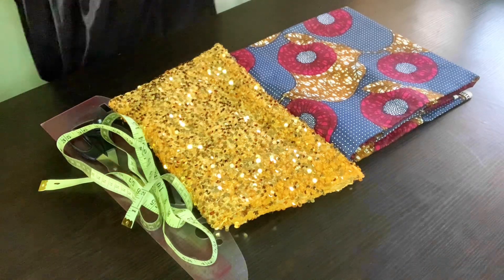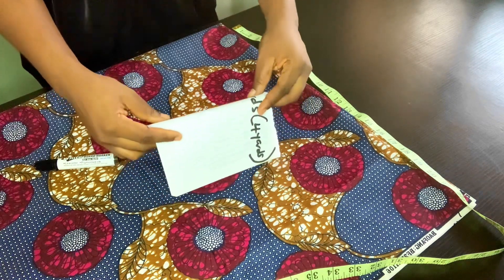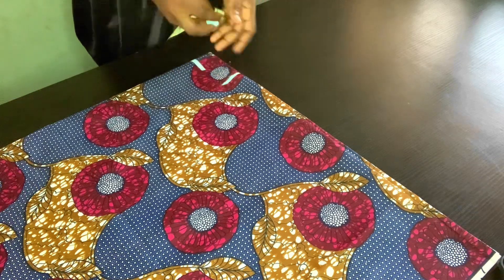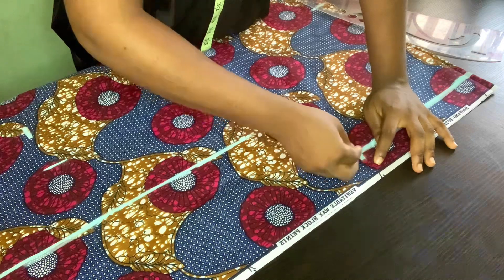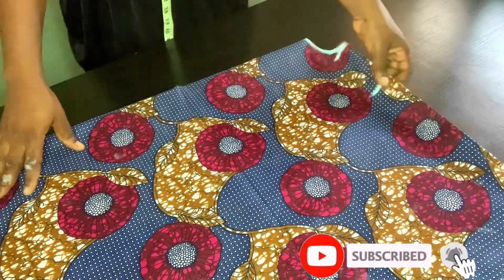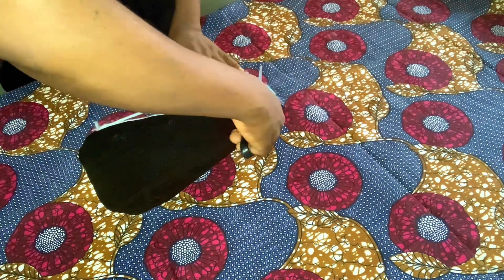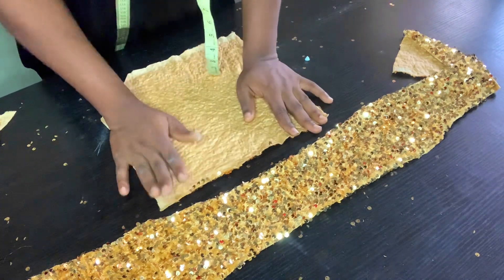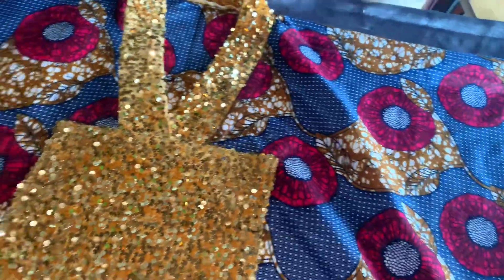How to make the TRENDING BUBU/AGBADA with COLLAR and CHEST EFFECT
Learn how to cut and sew this trending bubu/agbada  dress with chest design. It is really simple and beginner friendly and I know you will enjoy it.

bubu/agbada